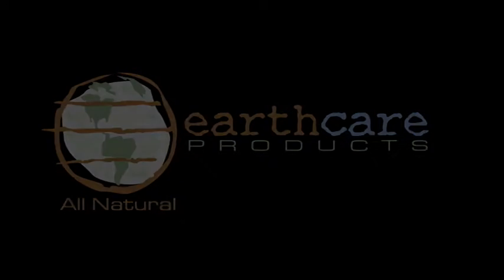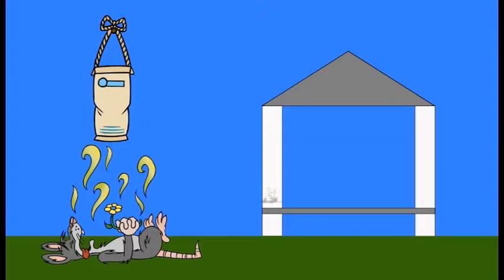EarthCare Odour Clearing Bag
If you have a dead rat or mouse, this product will absorb the odour within 24 hours.